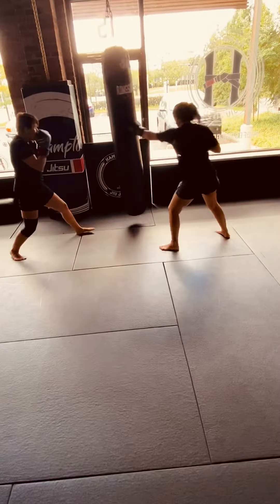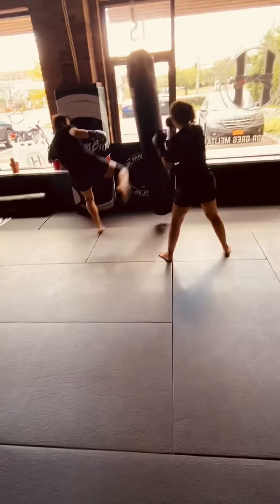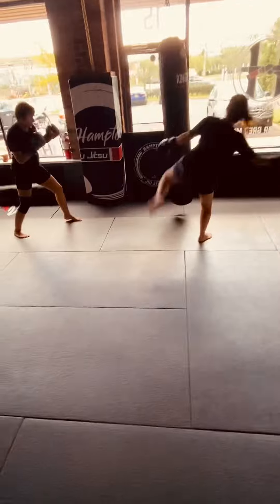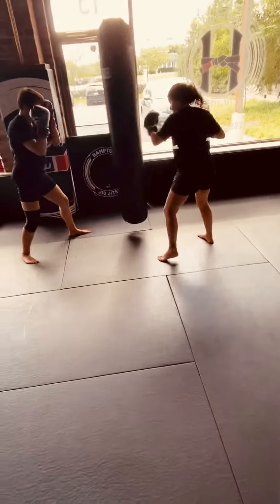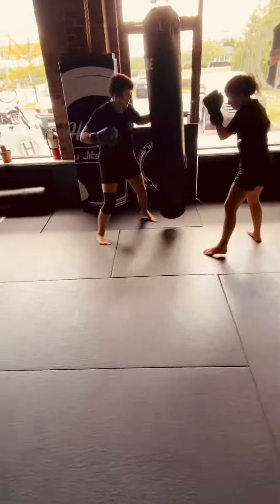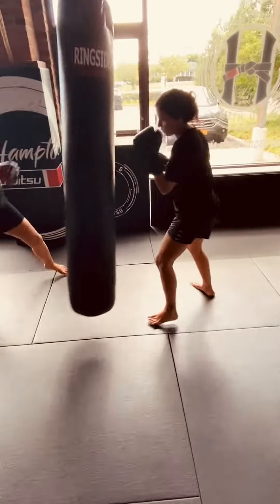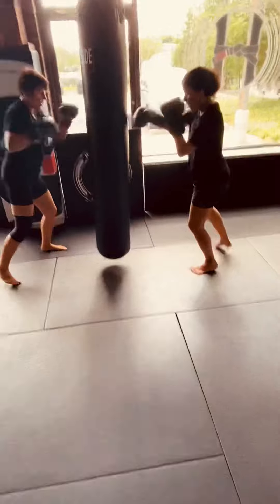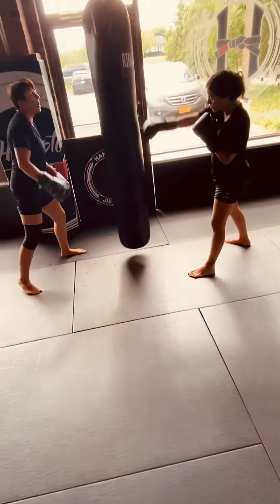Kelly & Janene. 5 min final round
Next kickboxing class is Sunday at 11am! 12noon is kids kickboxing.